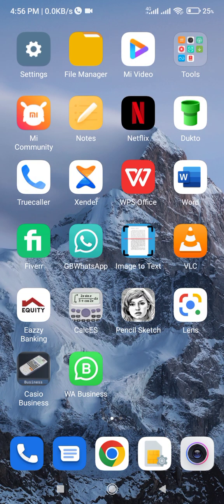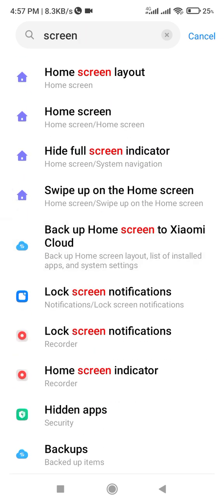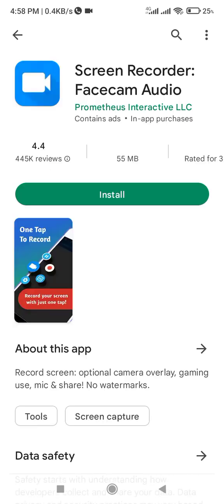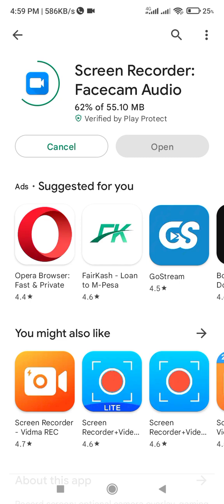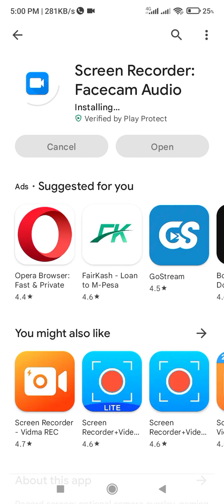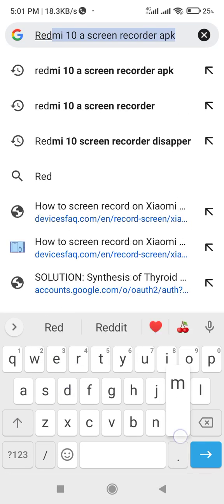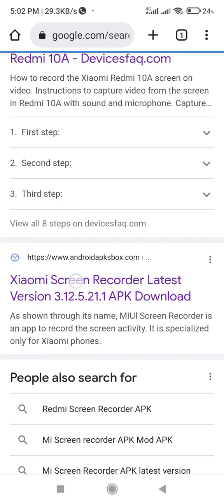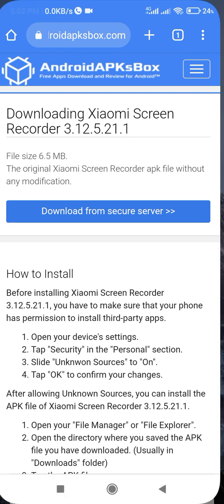How to Recover Missing Screen Recorder Button on Redmi Xiaomi 10 A : Missing Screen Recorder Fixed.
In this video, I have demonstrated
1. How to find Missing Screen Recorder Button on Redmi Xiaomi 10 A Fixed:
2. Disappeared Screen Recorder Solved.
3. How to Download Xiaomi MIUI devices missing Screen Recorder Back.